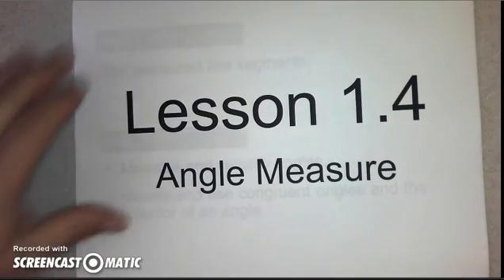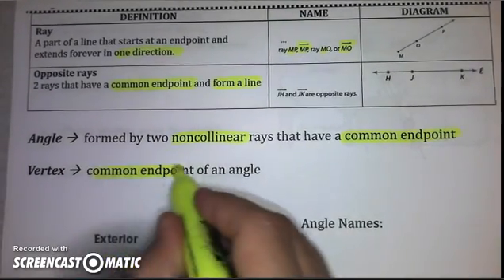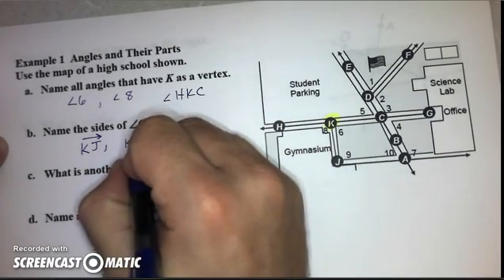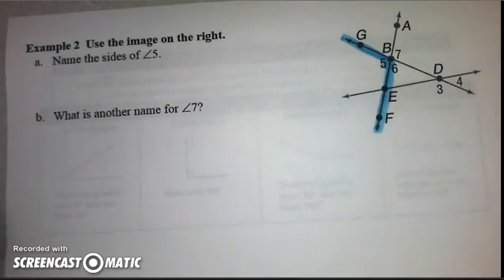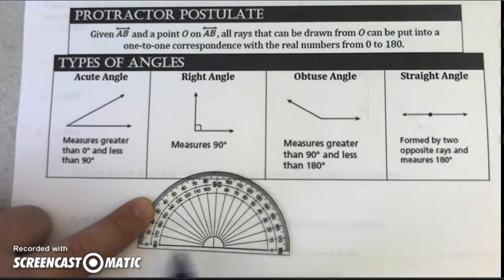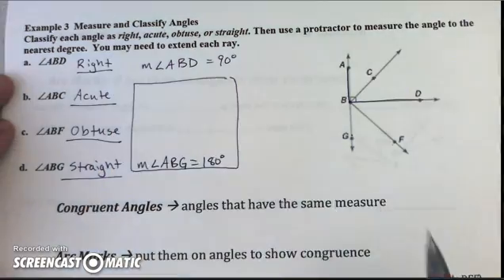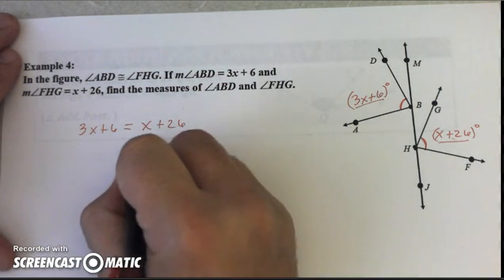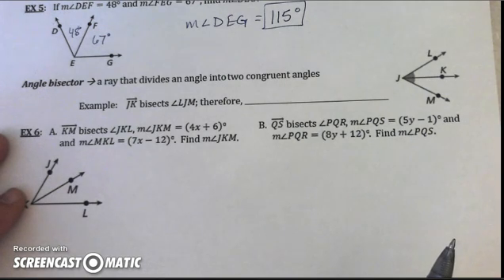Lesson 1 4 Angle Measures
Objectives: Measure and classify angles; Identify and use congruent angles and the bisector of an angle.